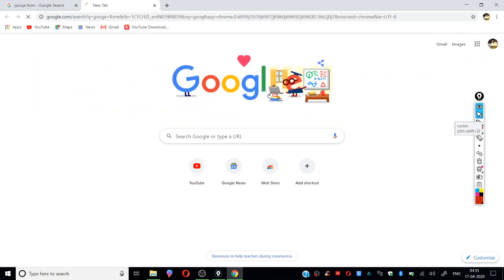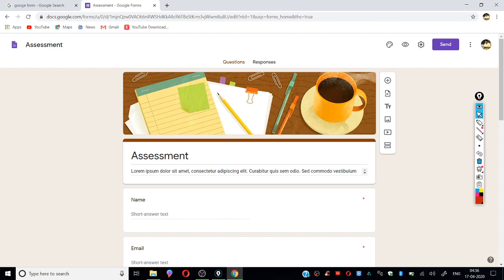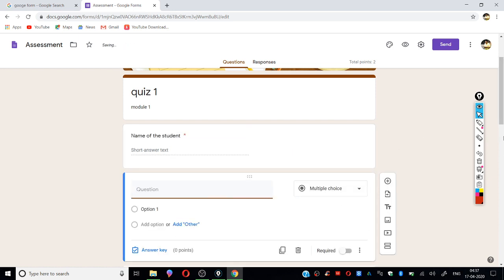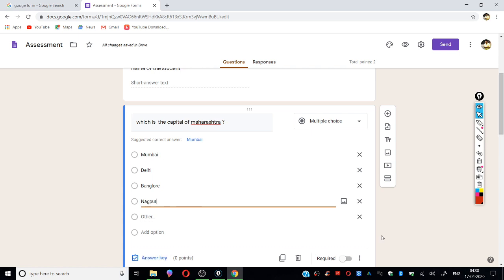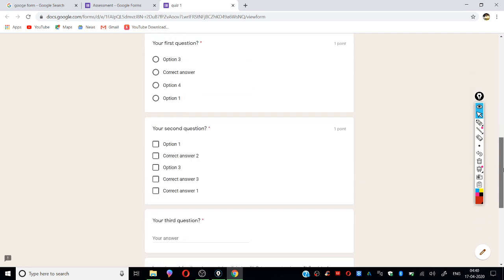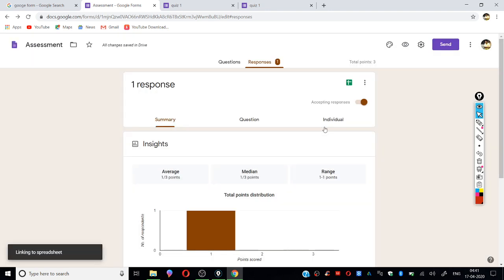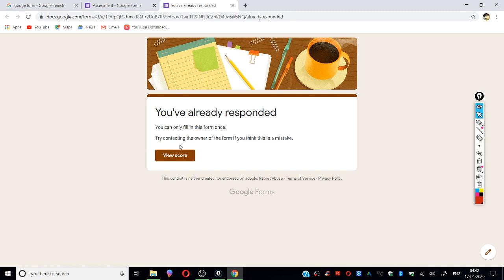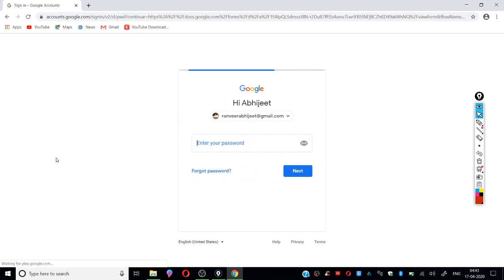How to create Google form (Quiz- Assessment) for students ?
This video tells you about
1. How to create google form
2. Add/delete questions
3. To access responses  (Score by Students)
4. To share a link of created google form to students.